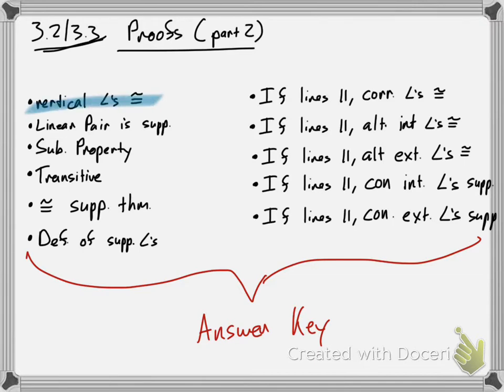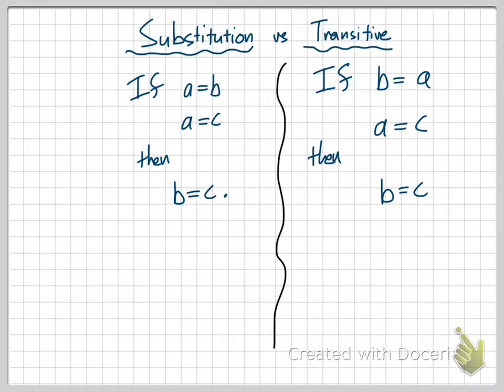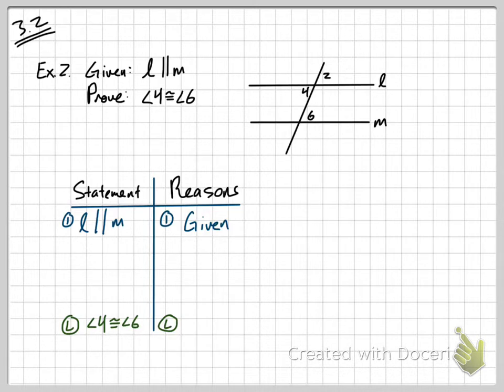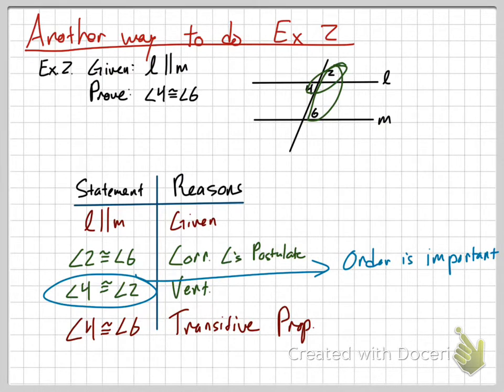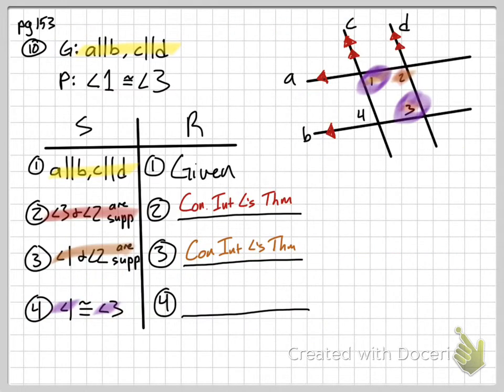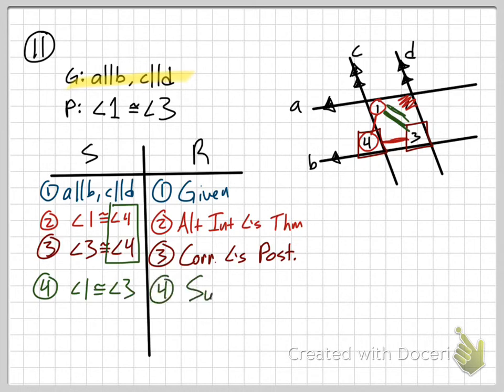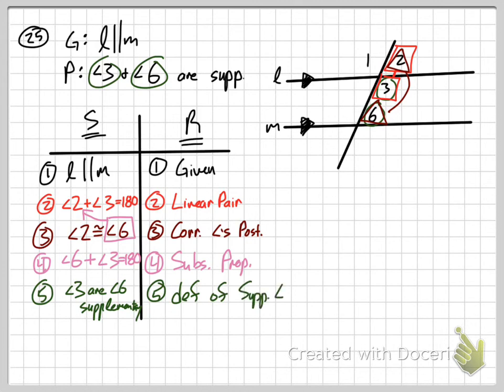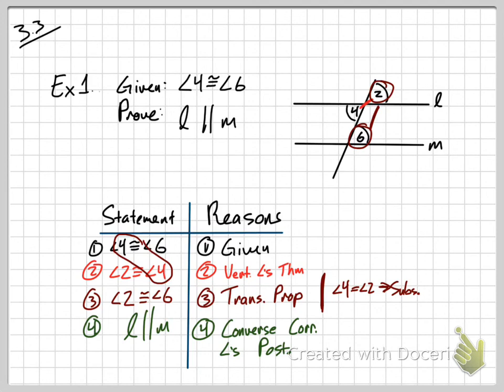Math 2 - Lesson 3.2/3.3 Part 2 - Parallel Line and Transversal Proofs